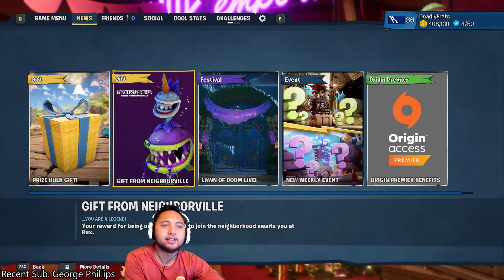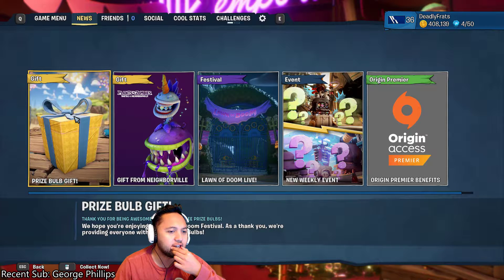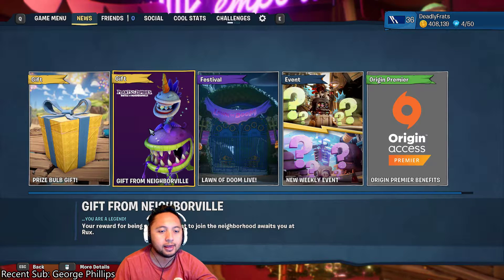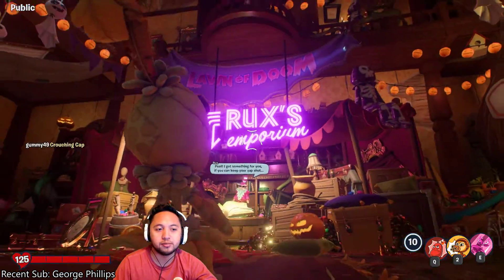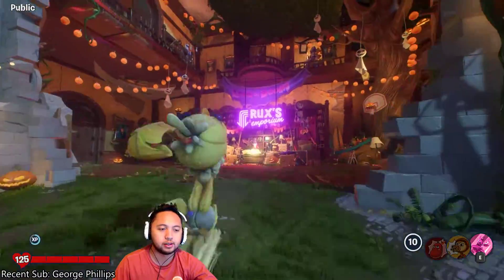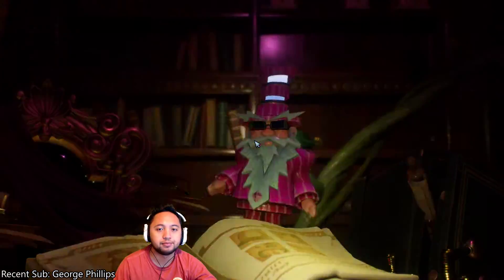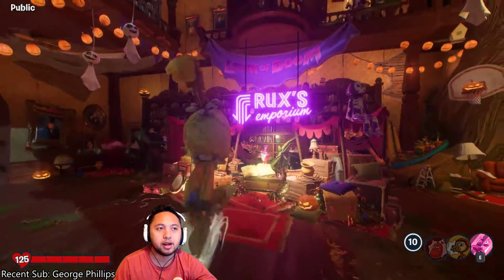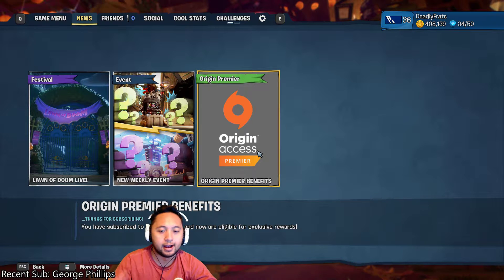How To Redeem Gift's PVZ Battle For Neighborville Guide Rux's Emporium - Claiming Rewards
This video is a quick guide about how to claim gifts in Plants vs. Zombies: Battle for Neighborville. You can claim gifts at Rux's Emporium.